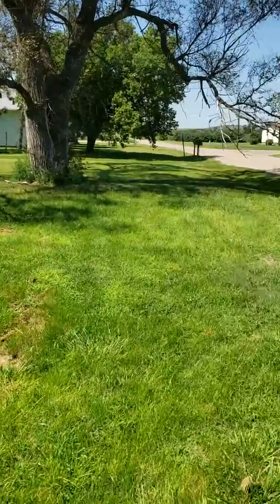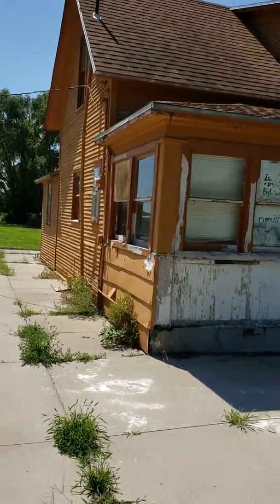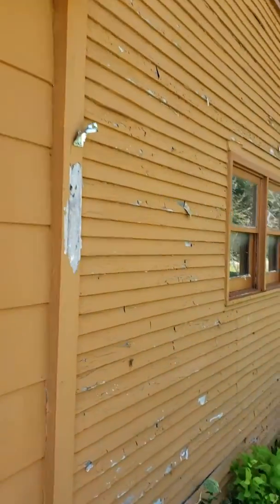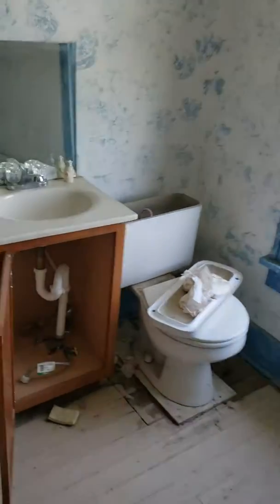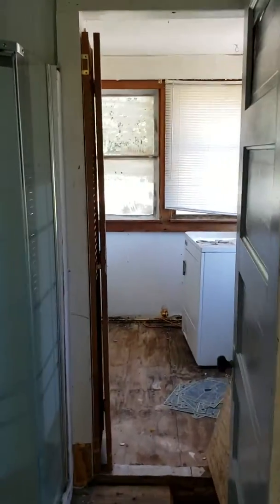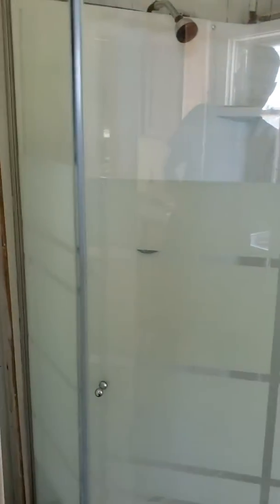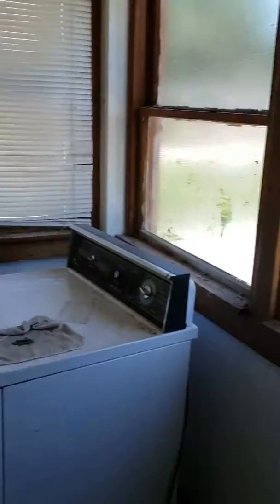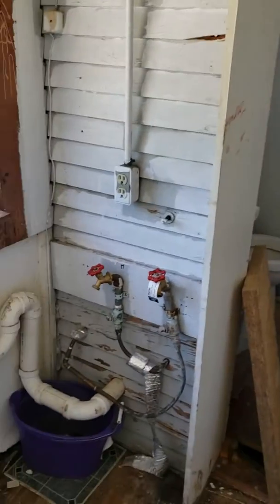508 nakoma st, Cambridge NE. 5 bed 1.5 bath rent to own, owner finance